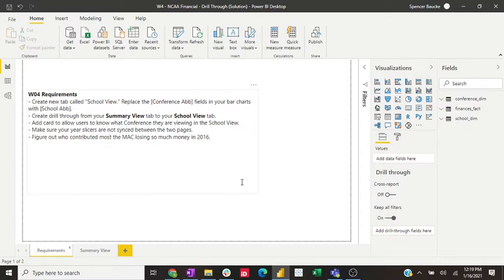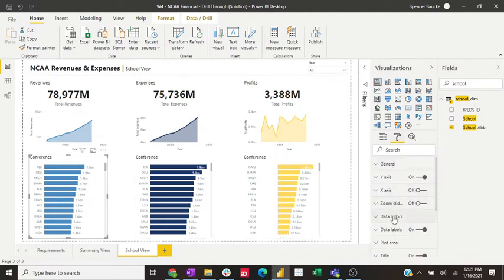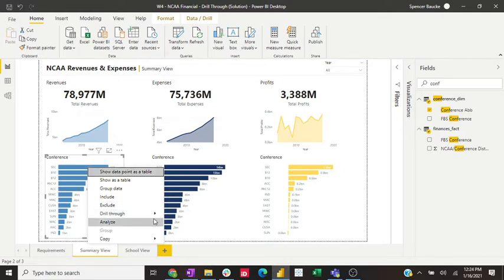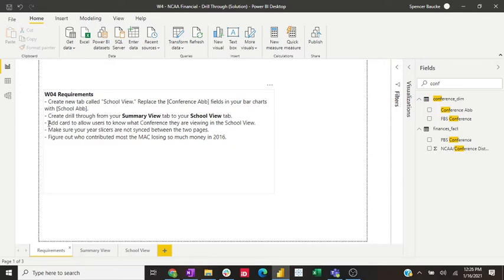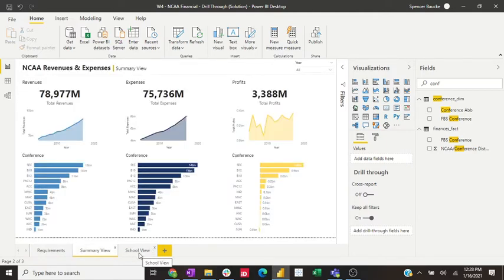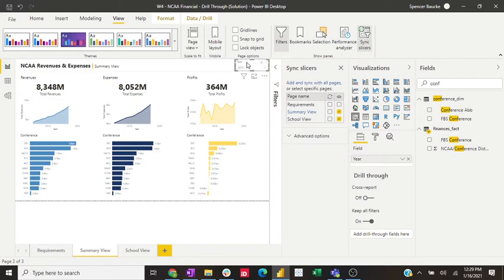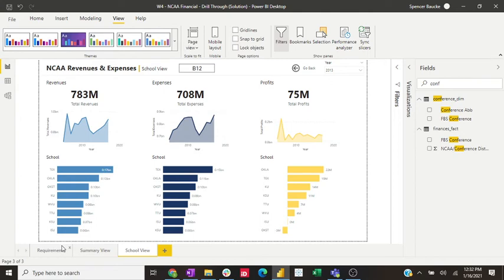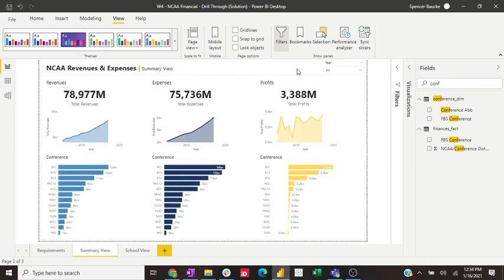Power BI | WOW2021 | Week 04 | Drill Through